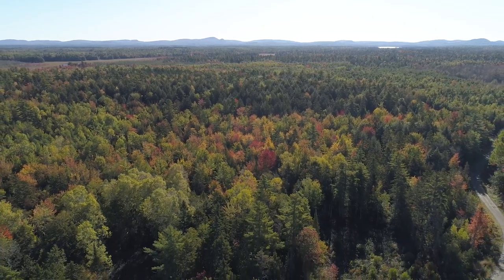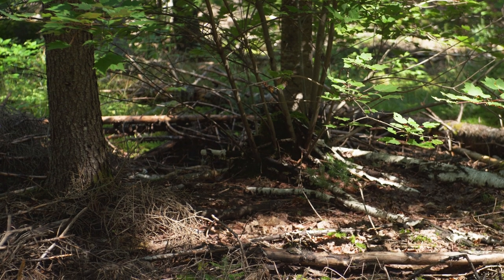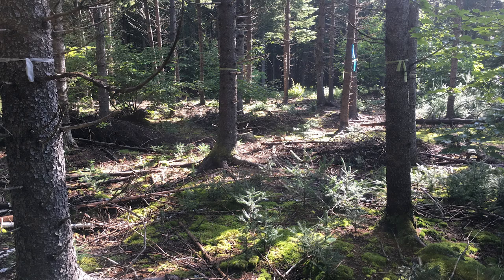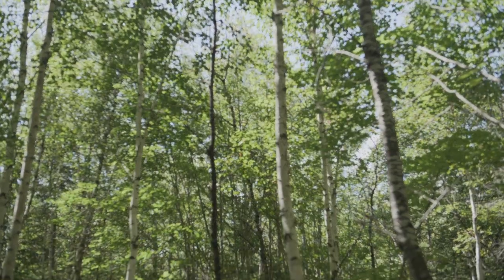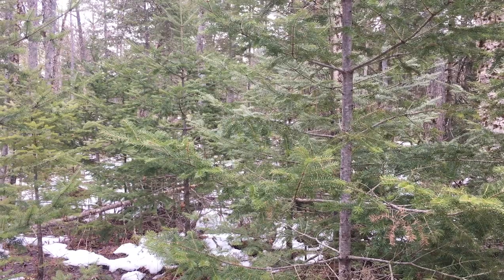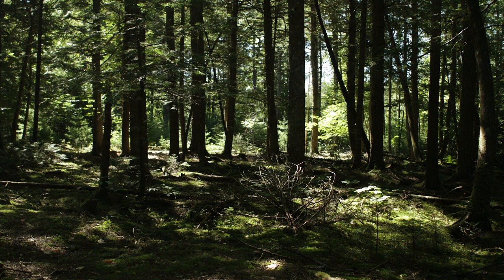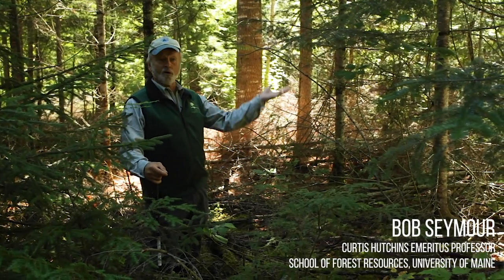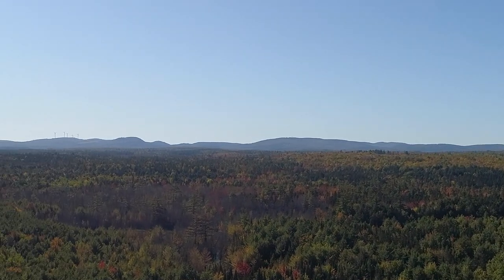Penobscot Experimental Forest Research Highlights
This video highlights silvicultural research on the Penobscot Experimental Forest, focusing on shelterwood, single-tree selection, diameter limit cutting, exploitive harvest, and ecological forestry.
The video was produced through a partnership with the University of Maine.